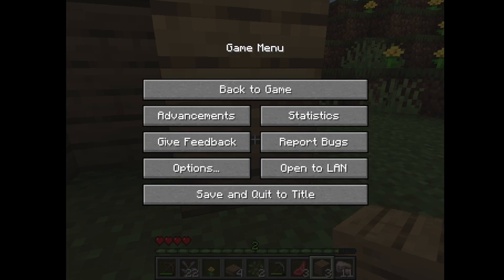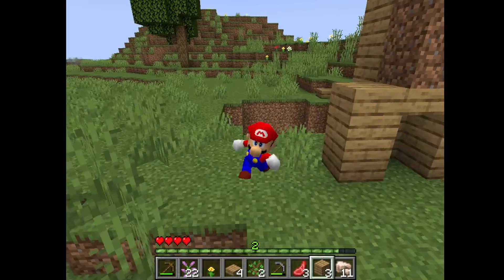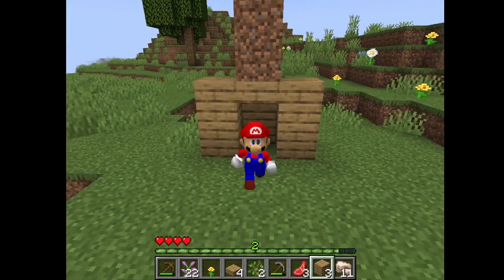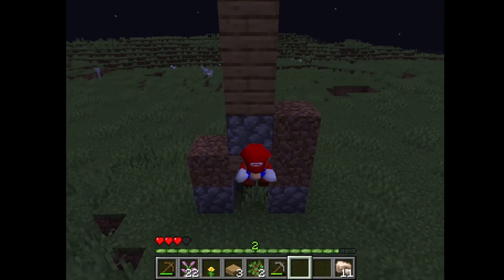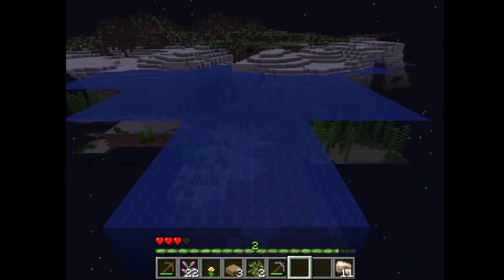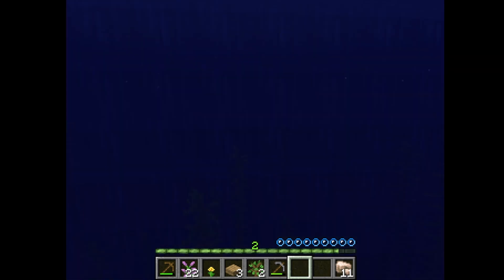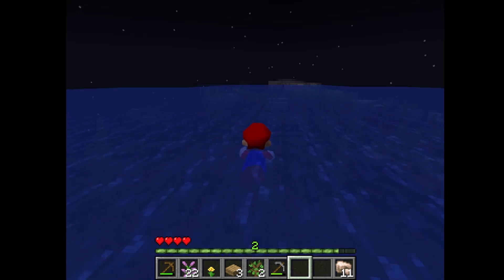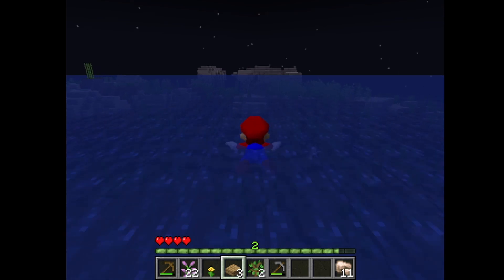How To BLJ (Backwards Long Jump) - Minecraft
Hello. In this video, I'll be teaching you how to perform a tech called BLJ (Backwards Long Jump) in Minecraft, using the Retro64 mod combined with Mario's model. The key things to know about this glitch are the conditions you need for them. In the original game, you could only BLJ on stairs, elevators, and directly underneath ceilings. Knowing this, we can recreate one of those environments, via Minecraft's building mechanics. By creating a blocked path that we can BLJ into with a shortened ceiling, we can recreate the glitch. Another thing to note, is that negative speed in the original .z64 file of Super Mario 64 has no cap. This means, that since we're using that exact version of Mario for this glitch, that it'll work in Minecraft! I've also added how to use this mod, below.

In order to play as Mario from a decompiled version of Super Mario 64 in Minecraft, you’ll need the following: Minecraft Java Edition, Curseforge/Fabric (I haven’t tried it using Fabric yet), a strong enough and compatible device, a .z64 file of Super Mario 64 (I legally cannot supply this via Youtube, I’m sorry), and the .jar file from the Retro64 mod website.

You’ll need to make an instance of 1.18.2 on Curseforge, and once you have, open the “mods” folder for the instance you’ve made, and drag the .z64 file of Super Mario 64 you’ve acquired, and the .jar file from Retro64 into it. Once you have, load Minecraft from Curseforge, and test the mod out!